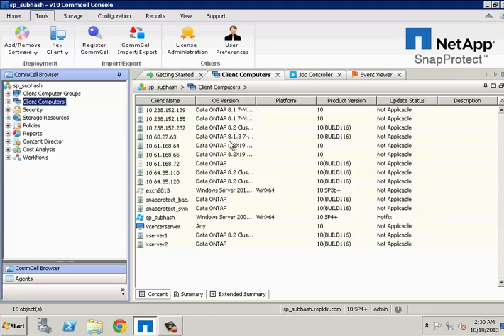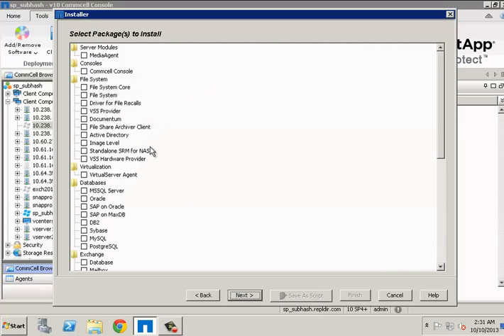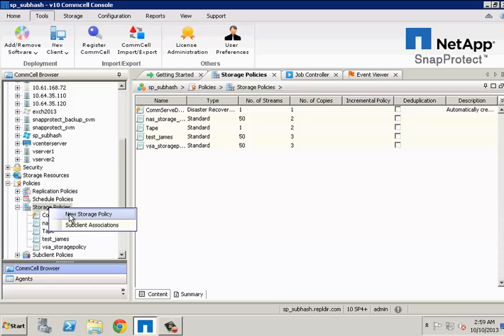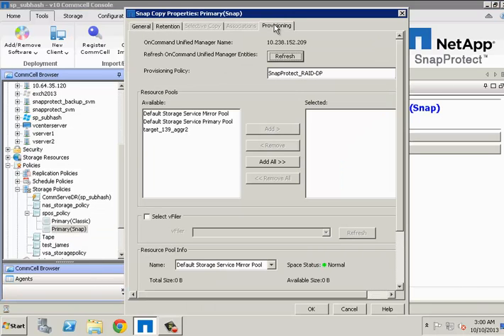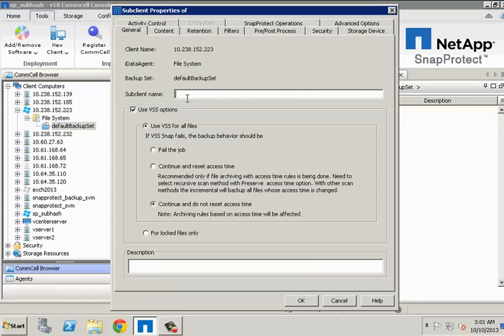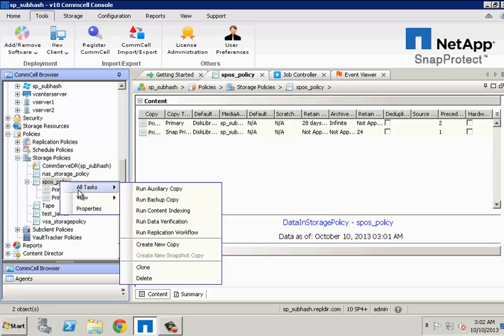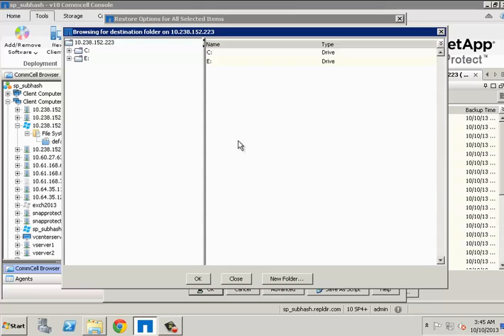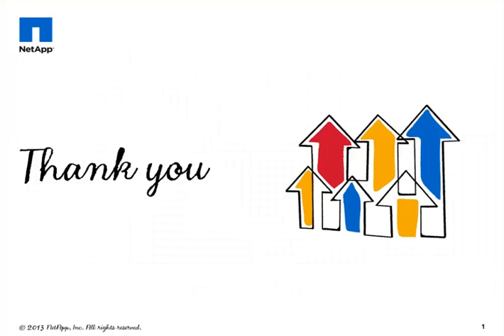Backing up and restoring on Windows Server with SnapProtect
Five-minute video showing how to use NetApp SnapProtect for Open Systems to back up and restore files on Windows Server.